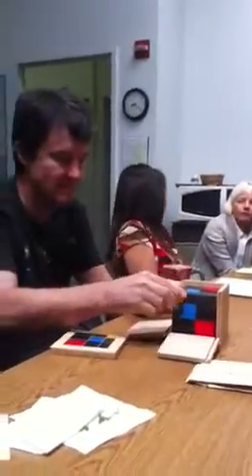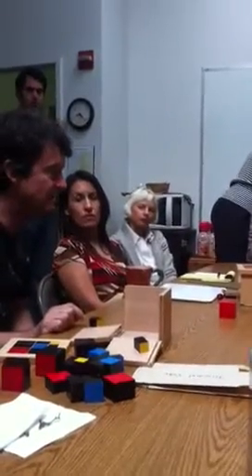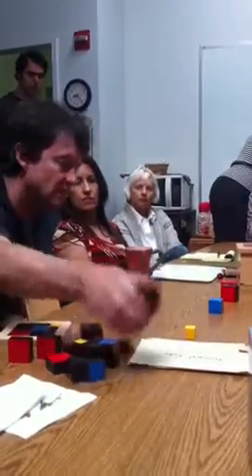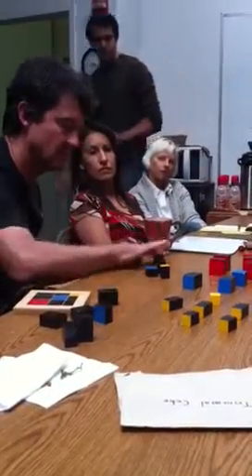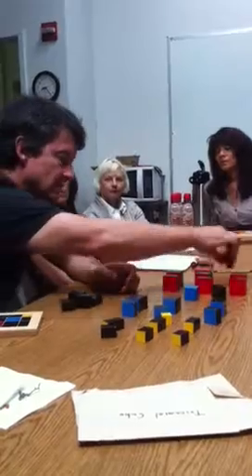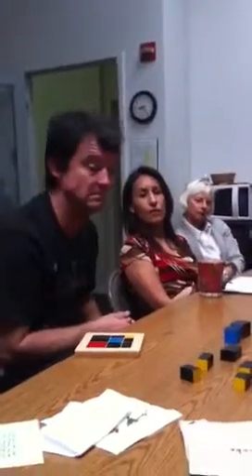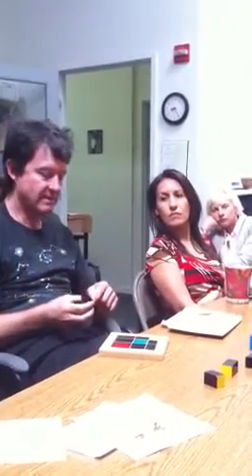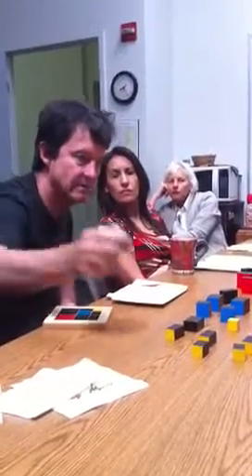DGM-works Jim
Mr Jim showing works